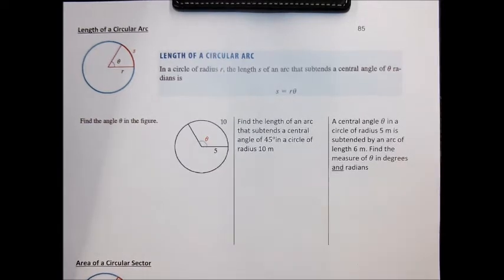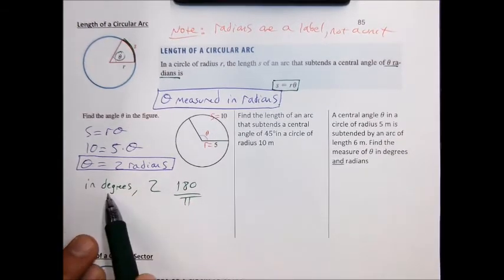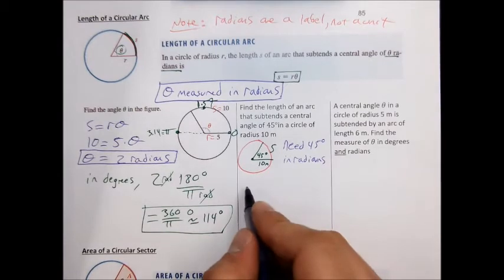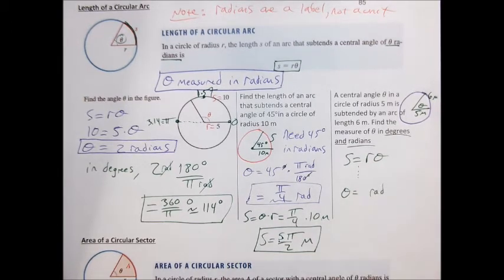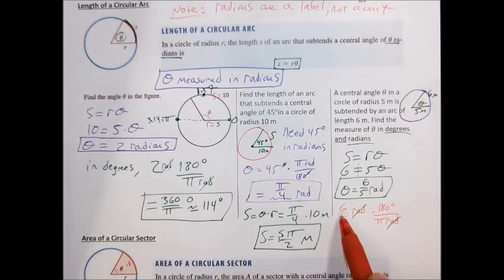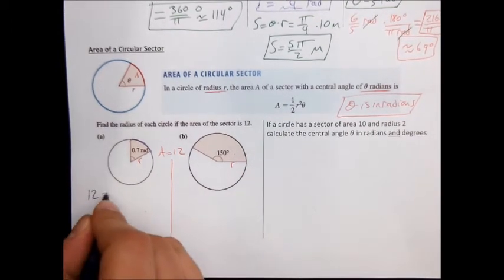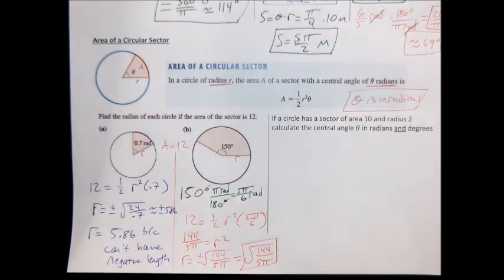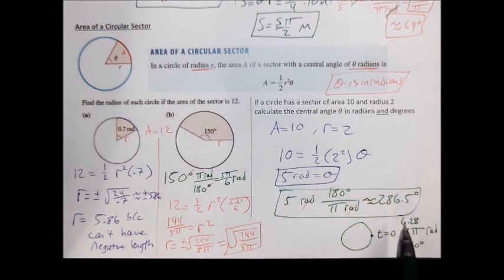Arc Length and Area of a Sector